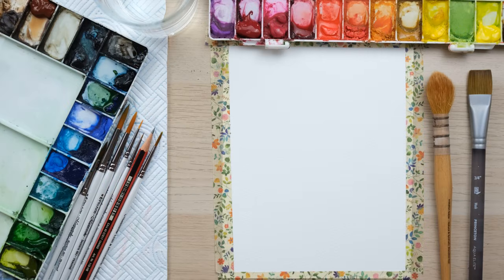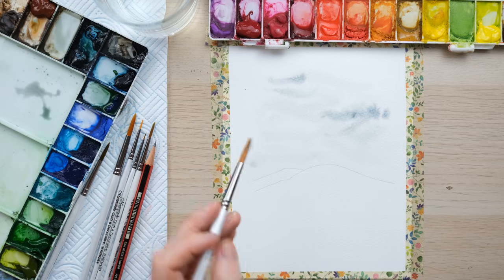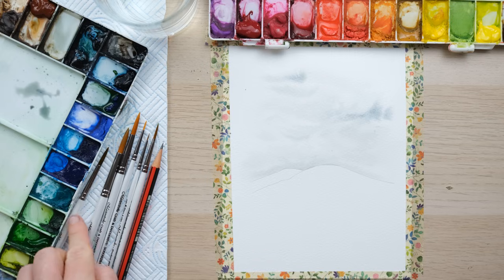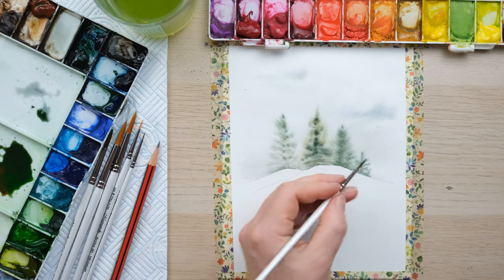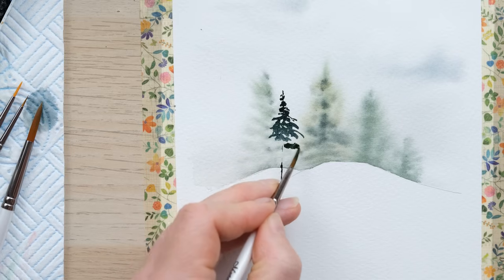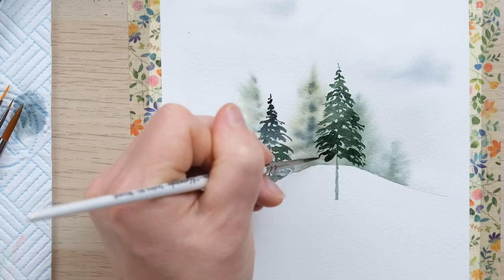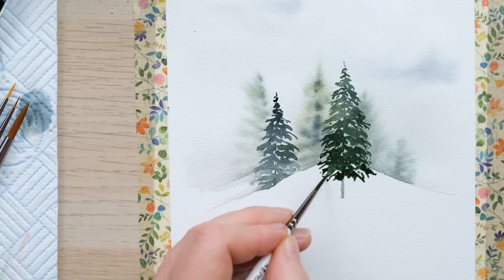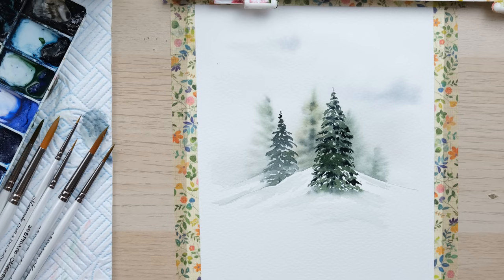Snowy Forest Christmas Card | Easy Christmas Cards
This stunning design comes together with some very simple techniques.

Brushes: Pro Arte size Mop, 8 , 0, 2/0

Sap Green
Paynes Grey
Burnt Sienna